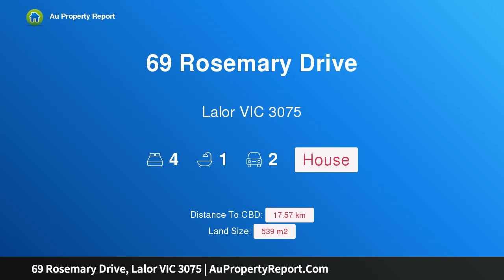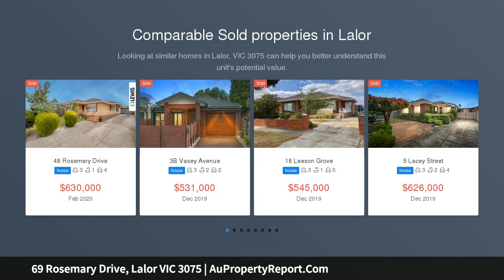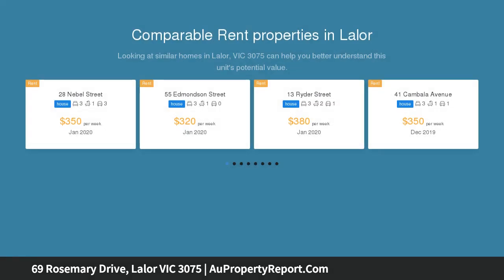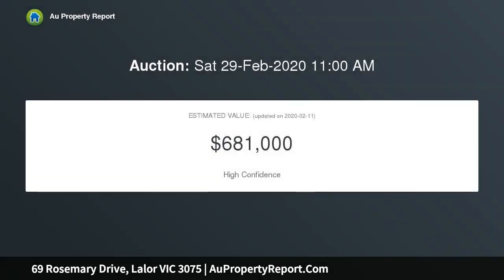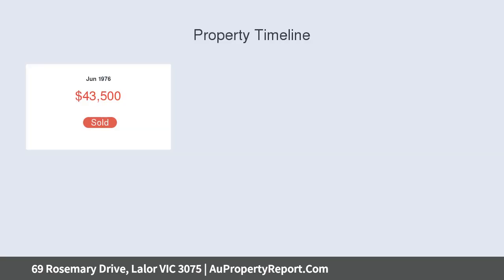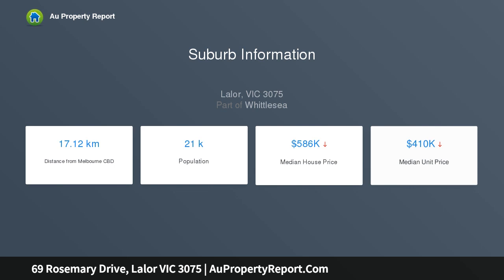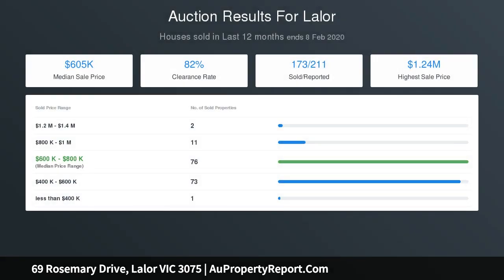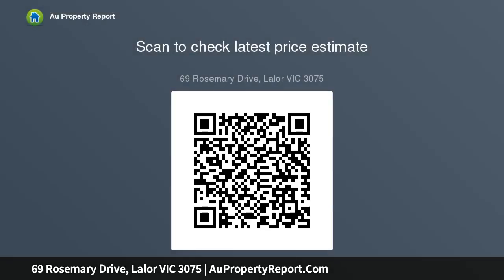69 Rosemary Drive, Lalor VIC 3075 | AuPropertyReport.Com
69 Rosemary Drive, Lalor VIC 3075
Property Type: house
Bedrooms: 4
Bathrooms: 4
Car Space: 2
Convenient, Comfortable And Affordable